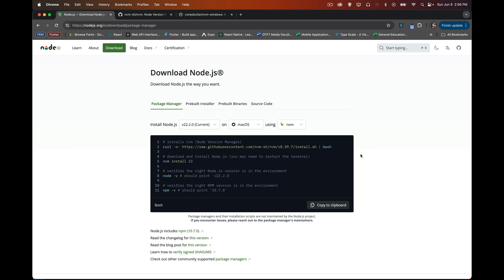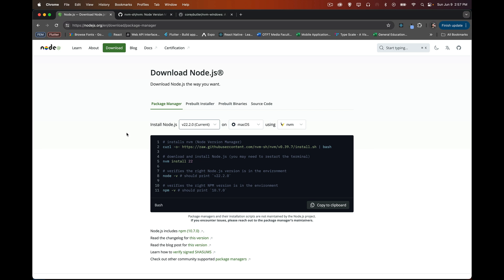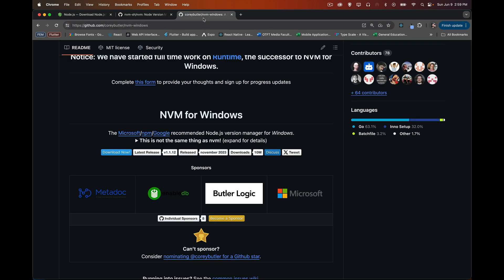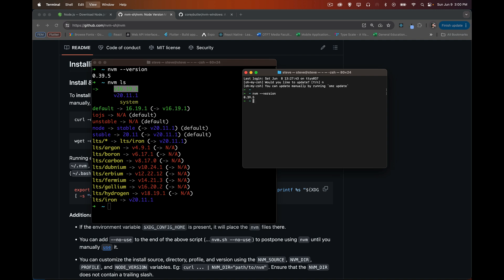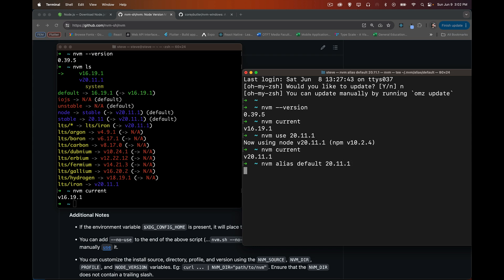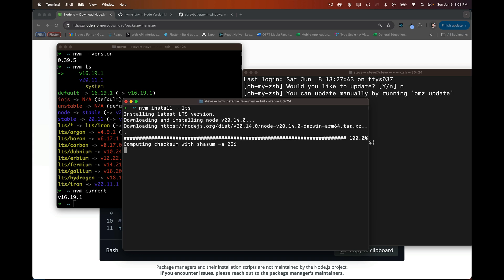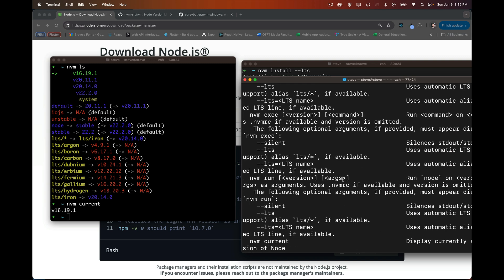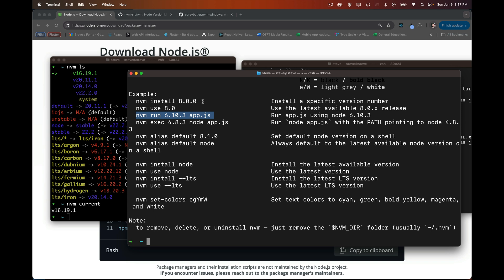Using NVM to Leverage Multiple Versions of NodeJS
Did you know that you can run multiple versions of Node.js on your computer at the same time?
All you need to do is install the terminal app - NVM.